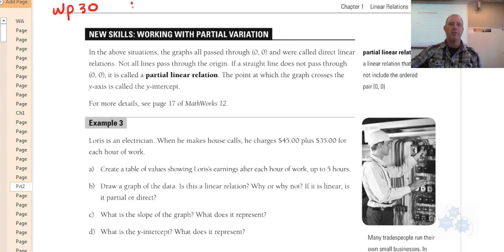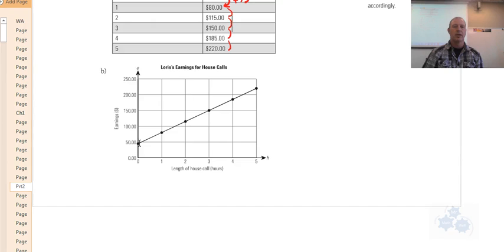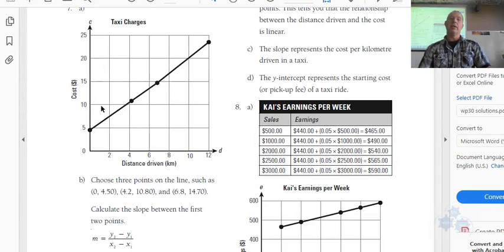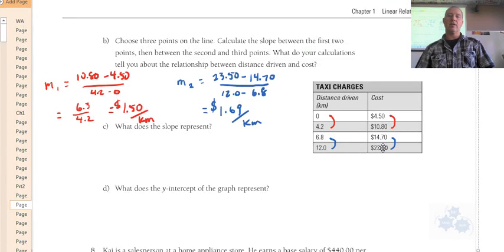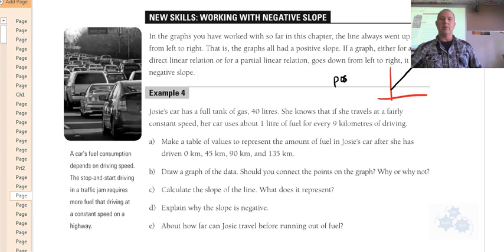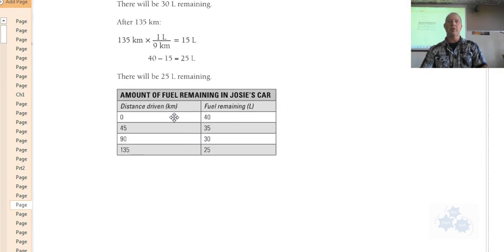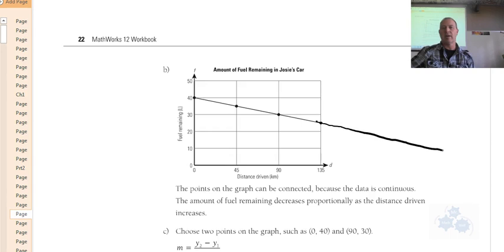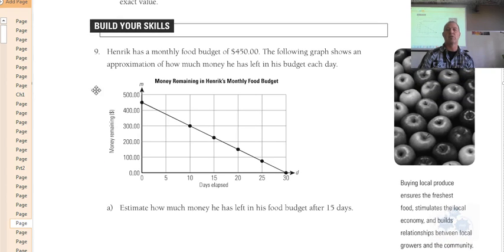WA 30 Math 1.1 Linear Relations (part 2)